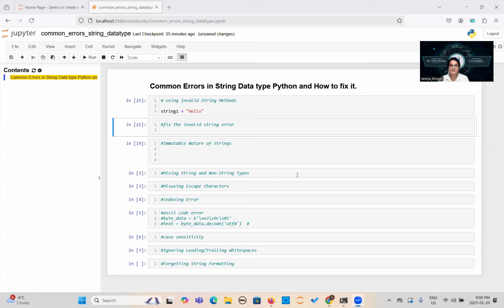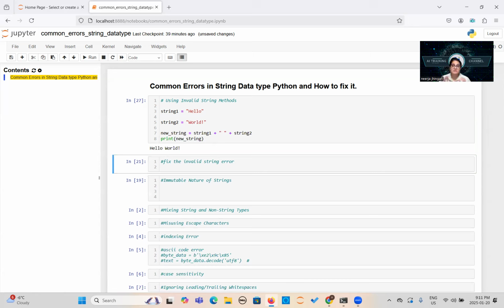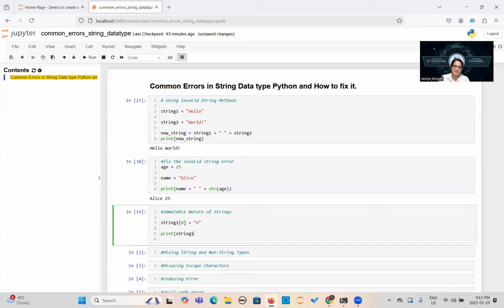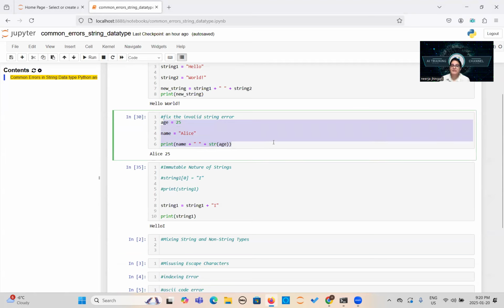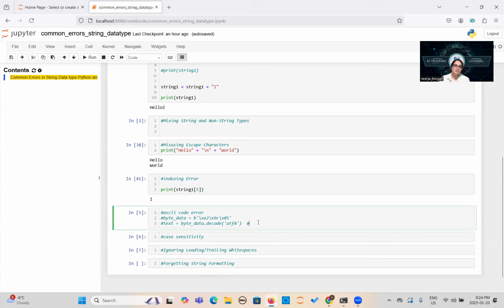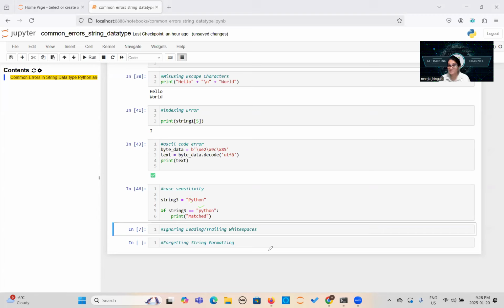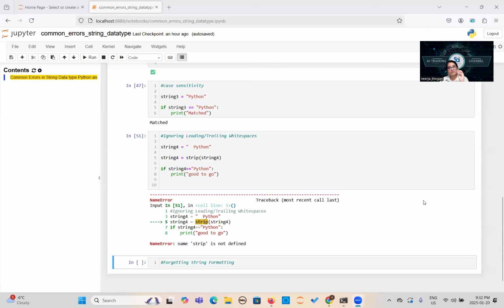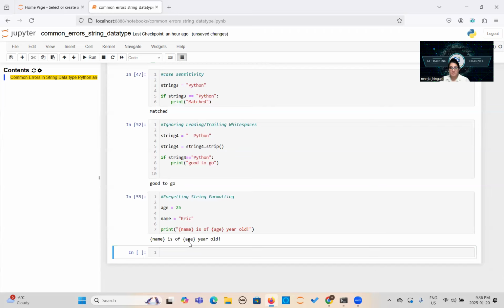Expert Warns Against Common Python Mistakes That Will Crash Your Code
Learn from an expert about common mistakes that can crash your Python code, like "string or binary data would be truncated". Don't let your code fail!
Watch out for these common Python traps, including the "string or binary data would be truncated" error. Learn how to avoid these pitfalls and write better Python code.
String data types are the backbone of programming, but they can also create frustrating errors if not managed wisely. In this video, we'll dive into the most frequent mistakes developers encounter with strings and offer straightforward, practical solutions for each.

🔍 Topics Covered:  Common string indexing and slicing errors Case sensitivity pitfalls in string comparisons
Misuse of escape characters
Issues with mutable and immutable string operations
Handling empty strings and None values
Problems with string concatenation and formatting
Encoding and decoding errors in different environments

👩‍💻 What You'll Learn:  How to debug and dodge typical blunders when working with strings Best practices for crafting clean and efficient string manipulation code Real-world examples to cement your understanding Whether you're just starting out or an experienced coder wanting to refine your skills, this video will empower you to master string operations effortlessly.